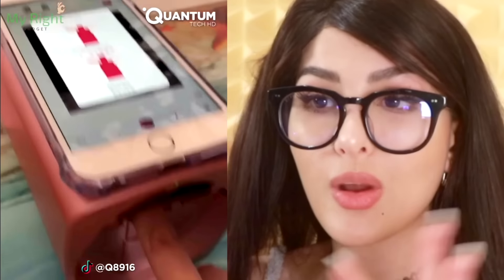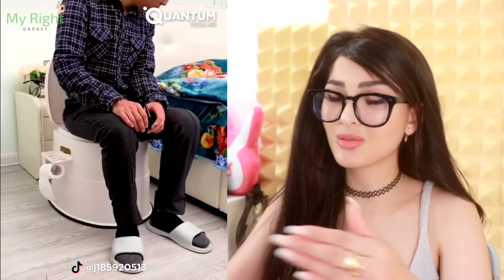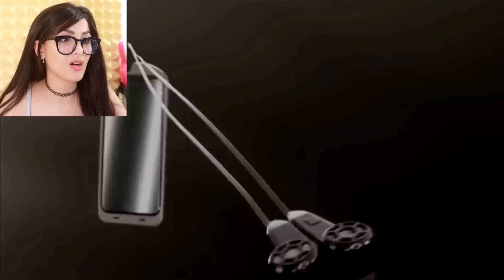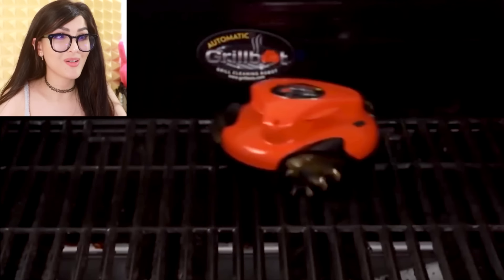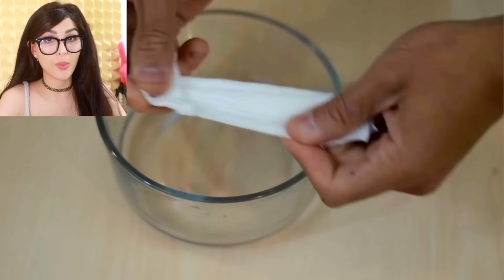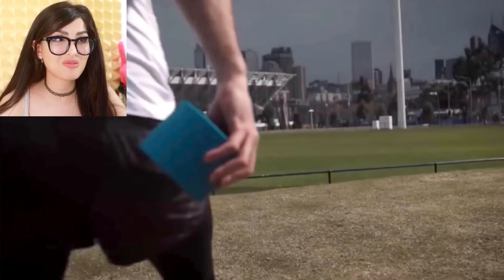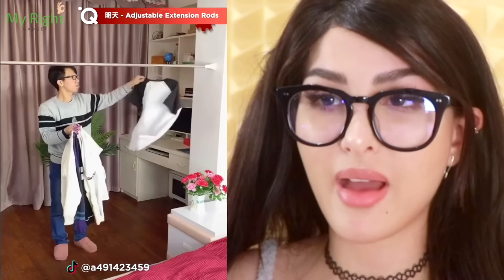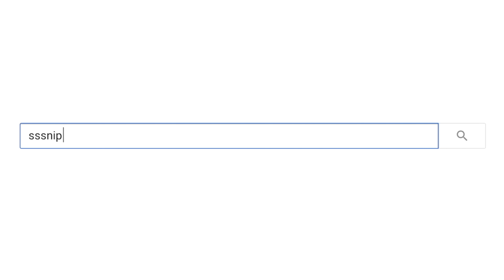Genius Inventions You Didn't Know Existed